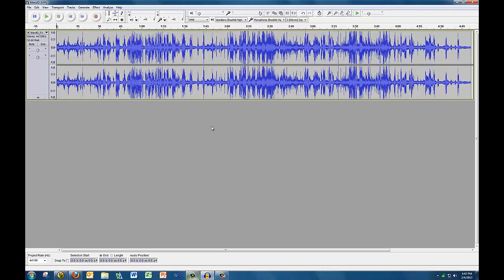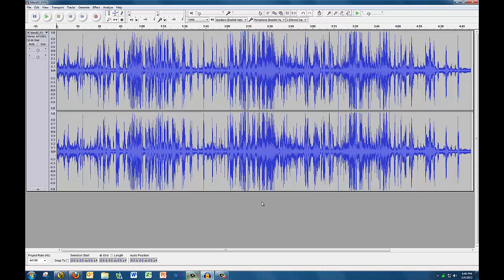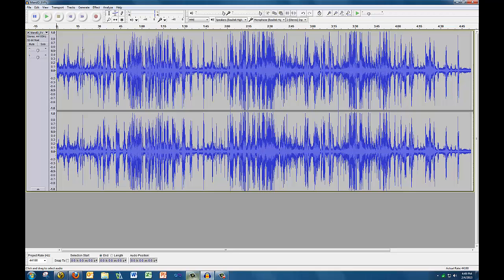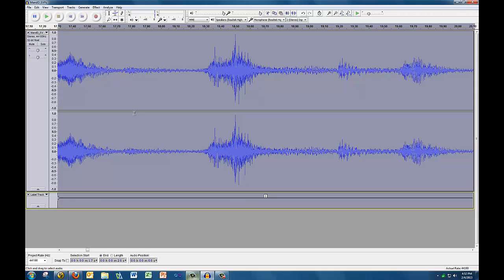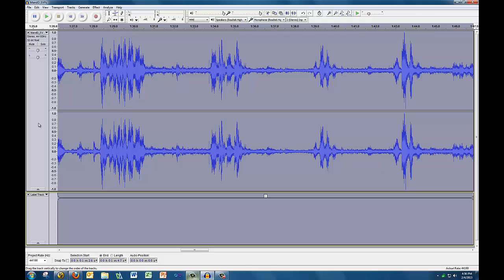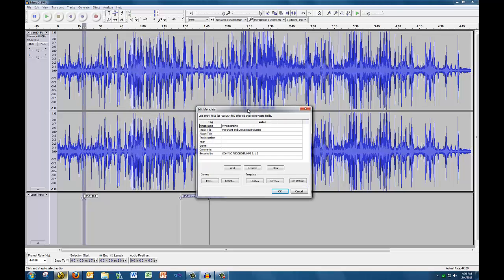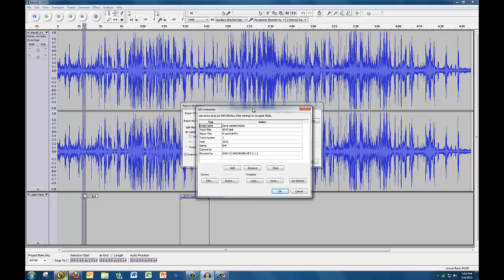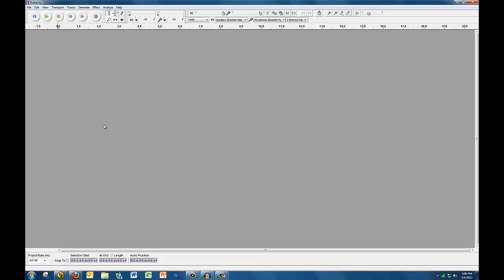Finding EVPs using Audacity Part 1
This is part1 of our 2 part finding EVPs using Audacity class from our member meetings.